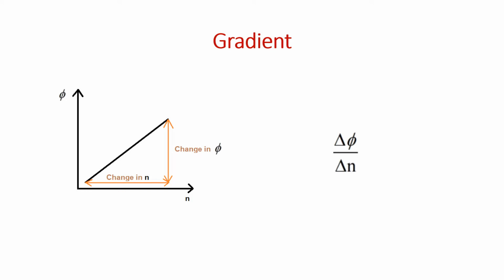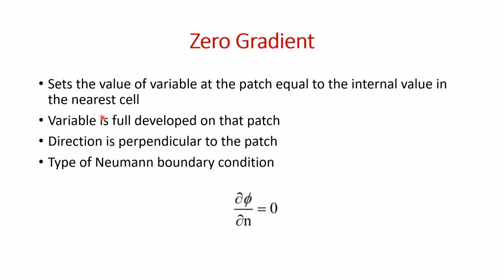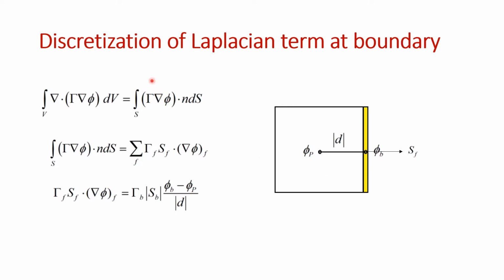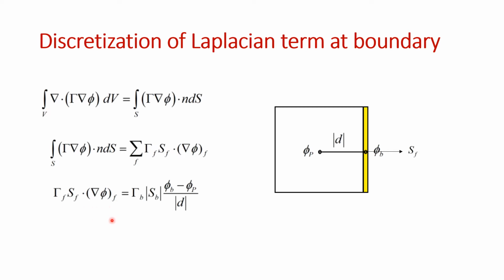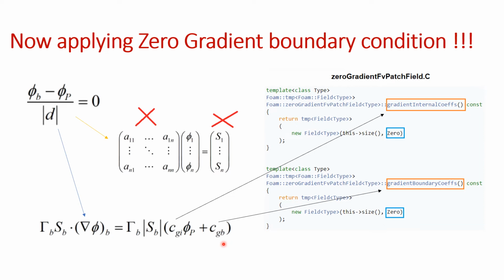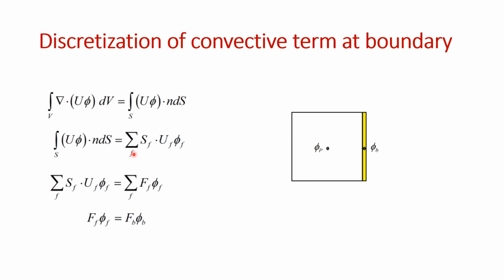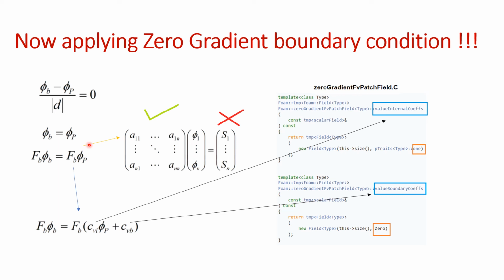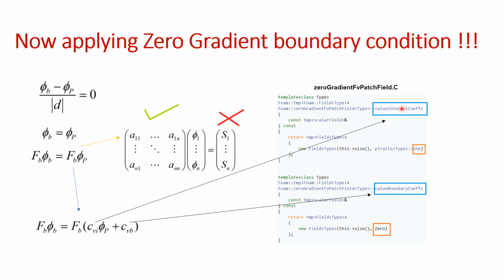Zero Gradient boundary condition in CFD (OpenFOAM) | Computational Fluid Dynamics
Understanding the meaning of zero gradient boundary condition and how it is implemented in CFD software.

Understanding the meaning of mixed boundary condition and how it is implemented in CFD software.